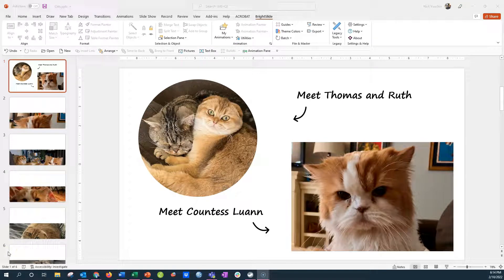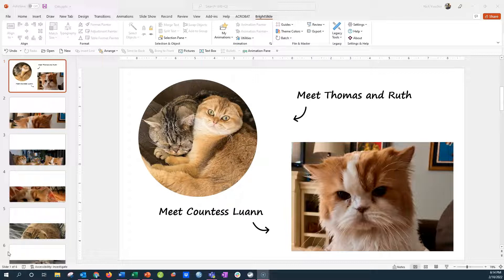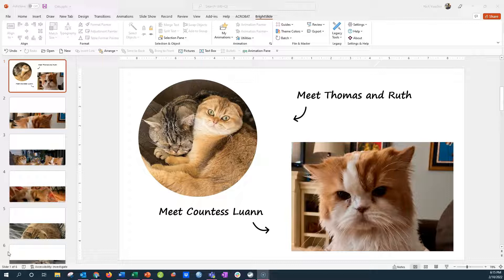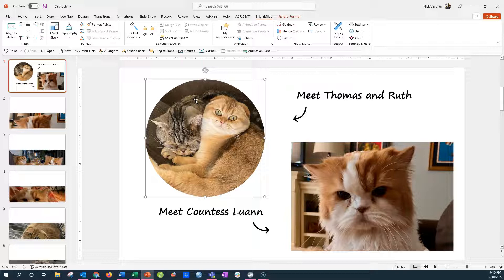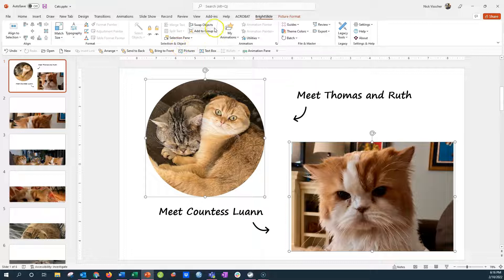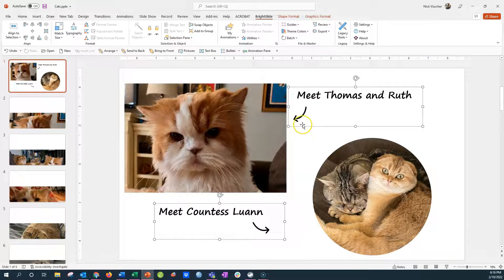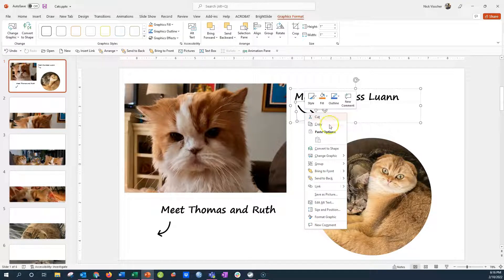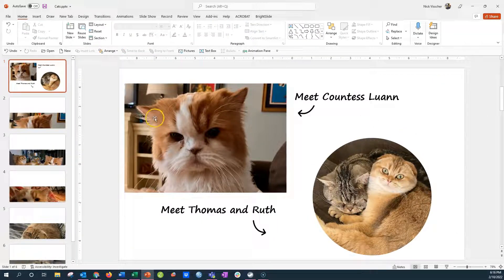Swap the Position of Photos in PowerPoint Using BrightSlide [PowerPoint Tips! 💻]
In this step by step tutorial you'll learn how to use the FREE PowerPoint add-in BrightSlide to quickly and simply swap the position of two photos. This works on any object or text box in PowerPoint so do yourself a favor, get BrightSlide and save yourself time in your next slide design project!